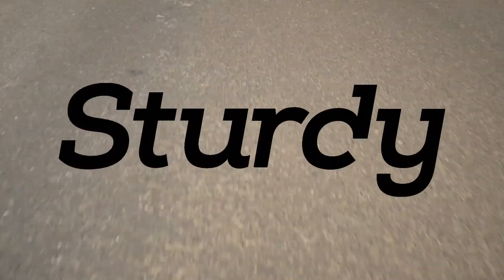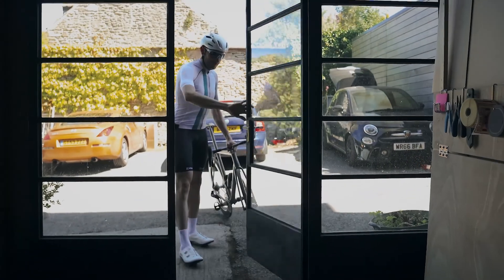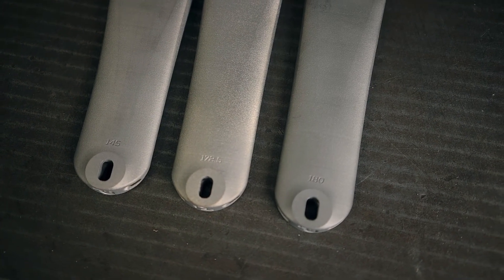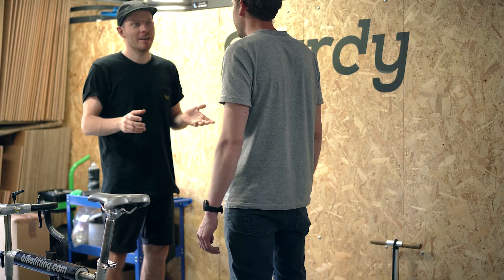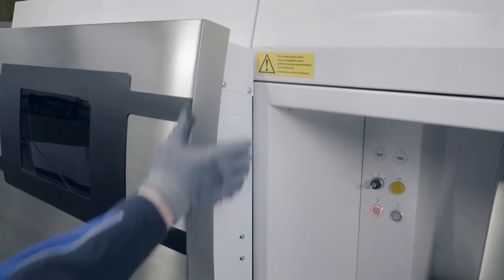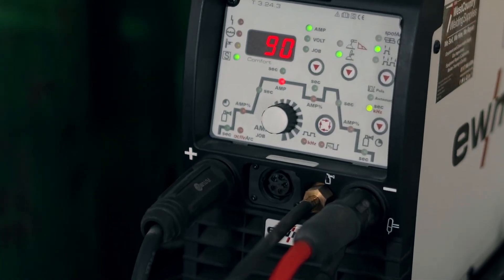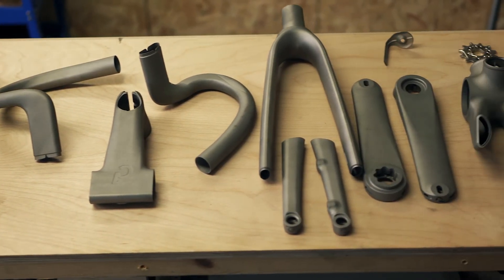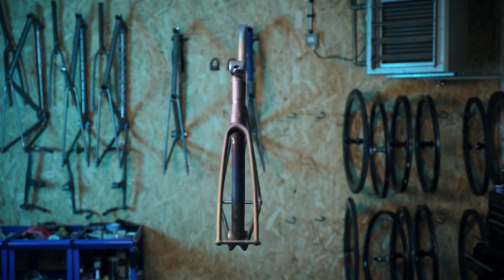STURDY CYCLES introduction video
A video with a bit of background about me and the bikes that I make